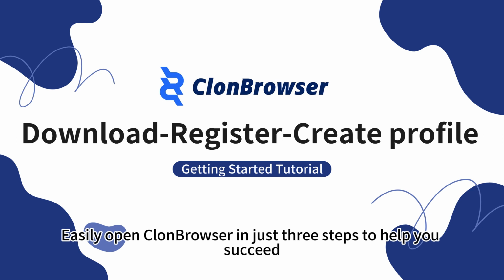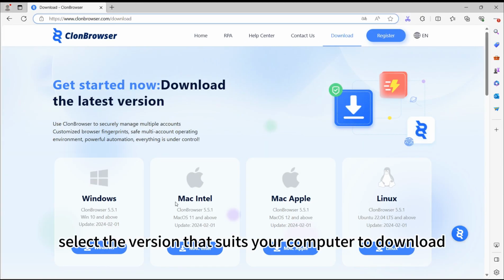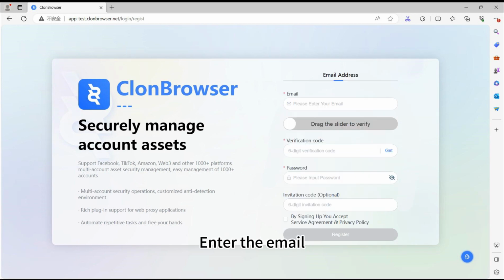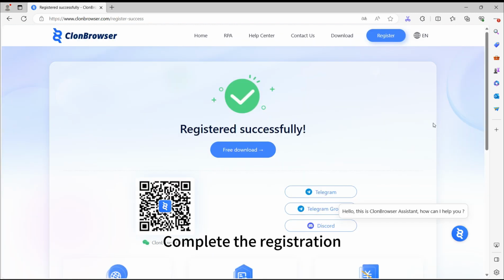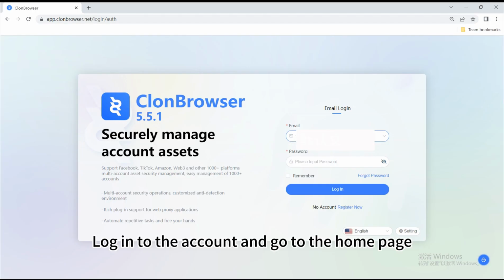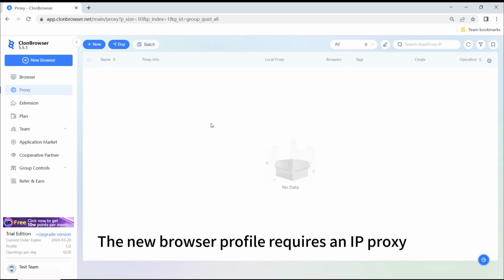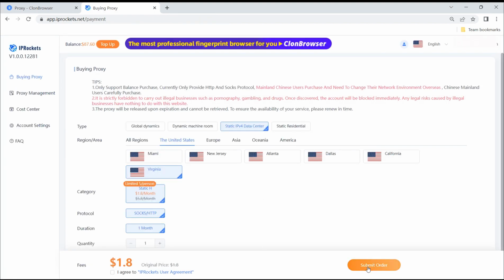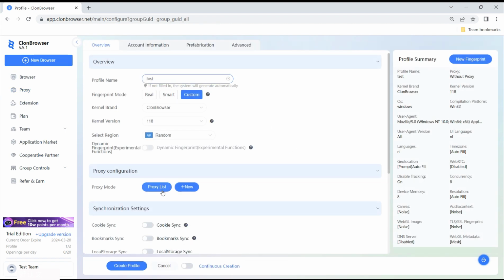Tutorial | How to download and register ClonBrowser? Three steps to get start!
If you encounter any problems in using ClonBrowser, or have more needs and ideas, please feel free to poke the official customer service! We are looking forward to your feedback, let's make ClonBrowser more professional and easy to use!